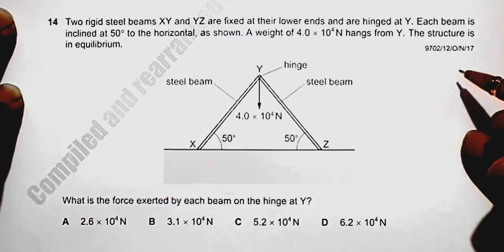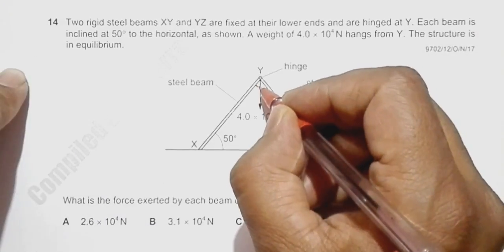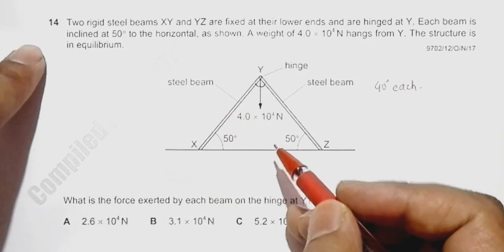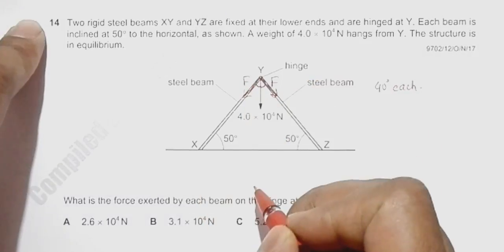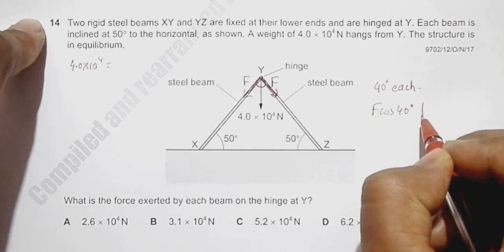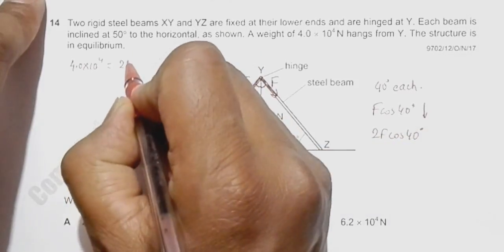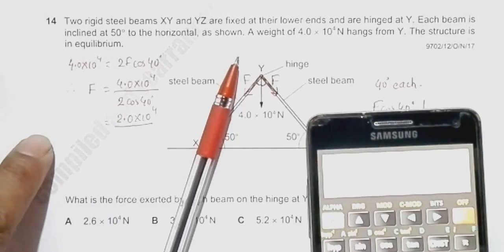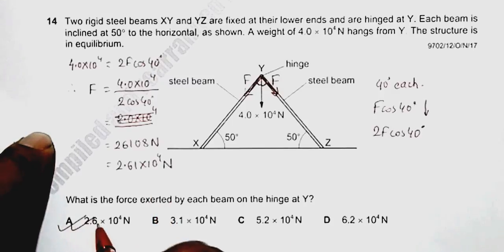2017 CAIE AS & A level October November Physics Paper 12 Q N 14 (9702/12/O/N/17) by Sajit C Shakya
2017 Cambridge International AS & A level October November Physics Paper 12 Q. No. 14 (9702/12/O/N/17) by Sajit Chandra Shakya from Nepal

Chapter - VECTORS

Two rigid steel beams XY and YZ are fixed at their lower ends and are hinged at Y. Each beam is
inclined at 50° to the horizontal, as shown. A weight of 4.0 × 104 N hangs from Y. The structure is
in equilibrium.

What is the force exerted by each beam on the hinge at Y?